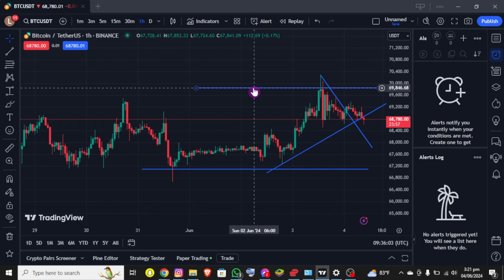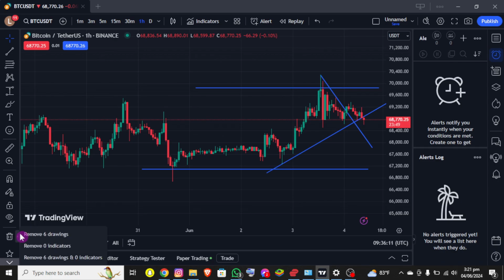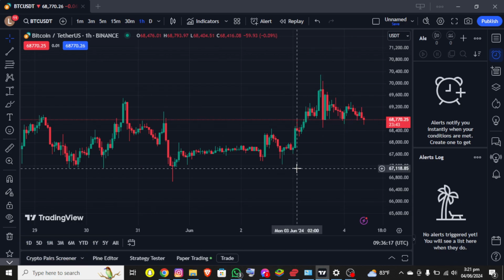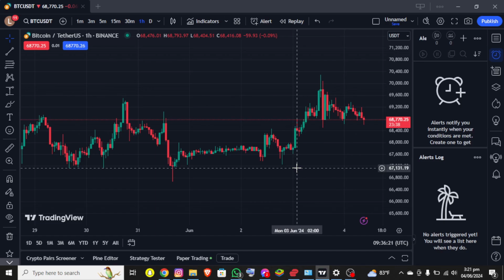How to Delete Everything on Trading View (2024) | Remove Everything on Trading View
Learn how to clear all data and settings from your TradingView account. This tutorial covers the steps to reset or delete your charts, indicators, and other personalized settings on TradingView, ensuring a fresh start or clean slate for your trading activities.